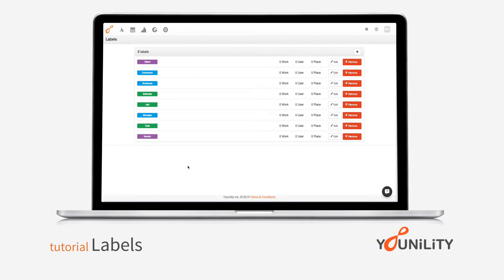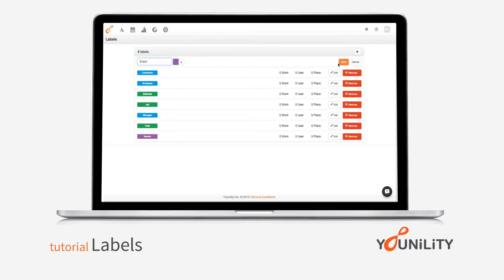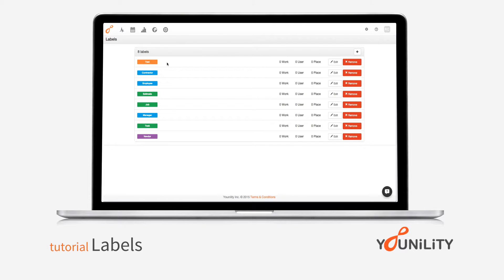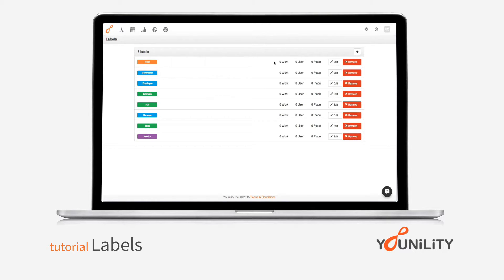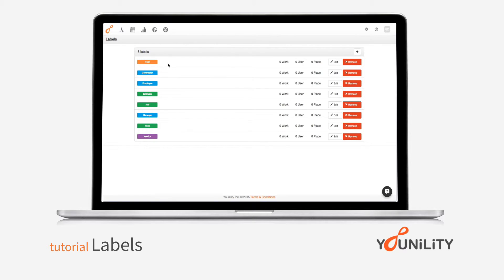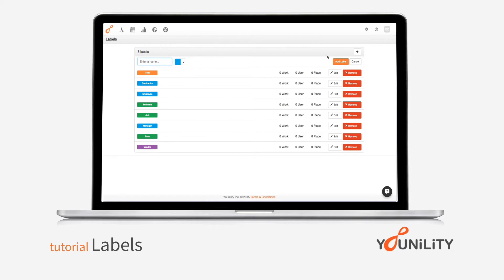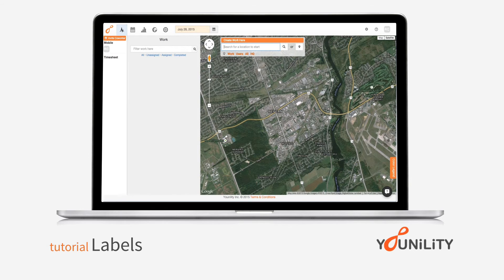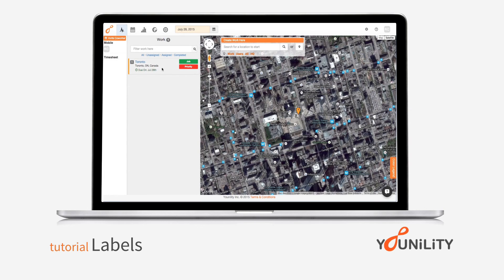Labels - Tutorial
Tutorial on how to use Labels with Younility.  Labels are a great way to speed up productivity, dispatch, and also allows easier filtering for reports.